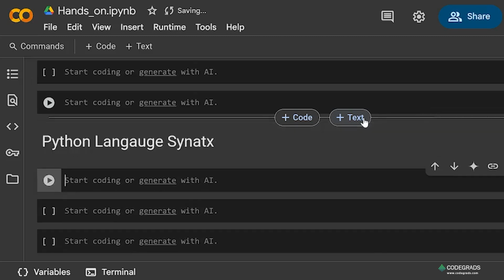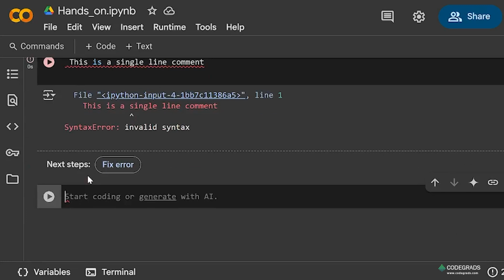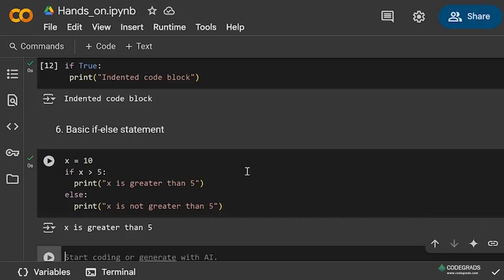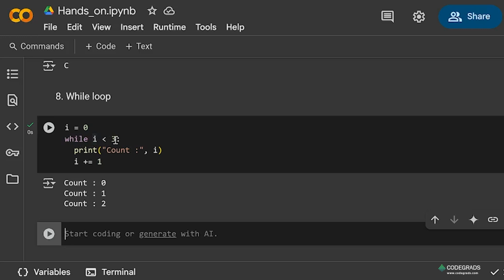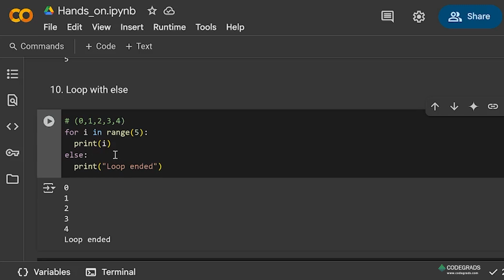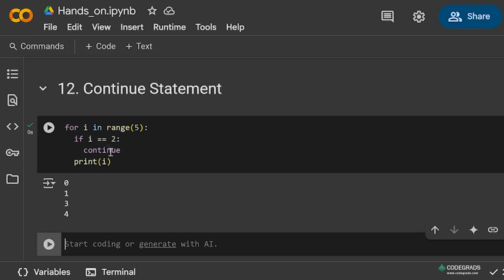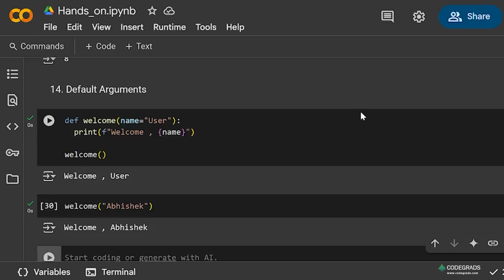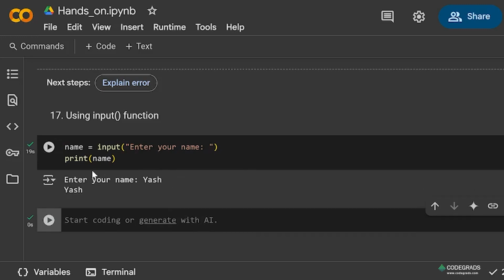Language Syntax (Examples) | Python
Get hands-on with Python's syntax in this practical coding session! Learn how to write properly indented code, structure conditional and loop statements, and handle common syntax-related errors. This video will help you build muscle memory for Python's layout rules and give you confidence to write error-free scripts from scratch. Perfect for beginners eager to code right from the start.